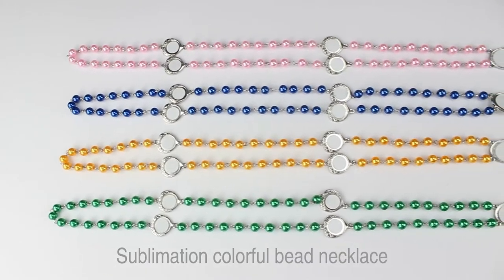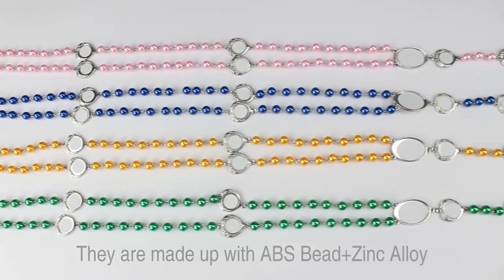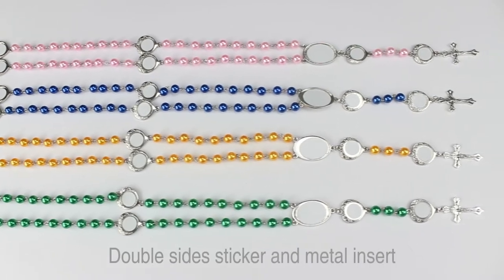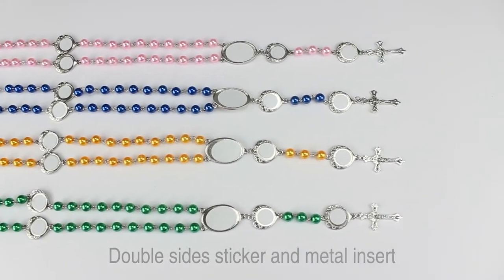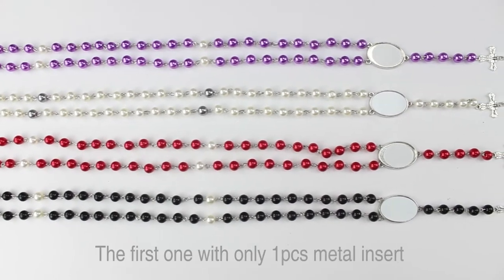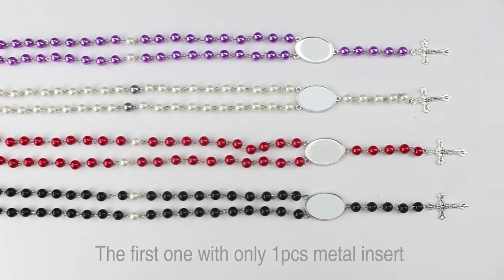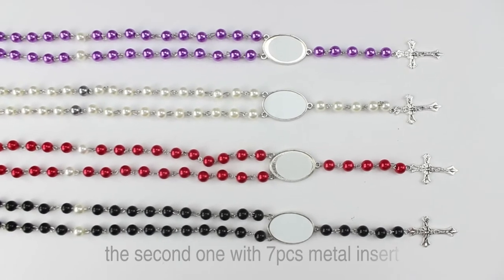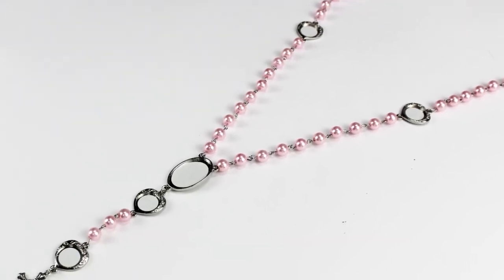Sublimation Blank Colorful Rosary Necklace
Sublimation Blank Colorful Rosary Necklace，MOQ10pcs，$1.09-$1.30/pcs